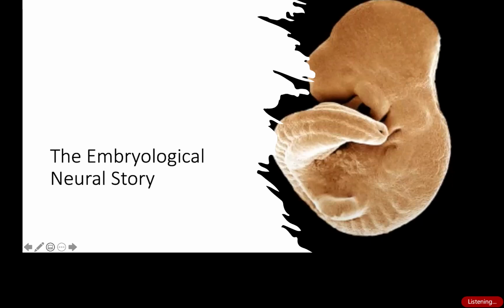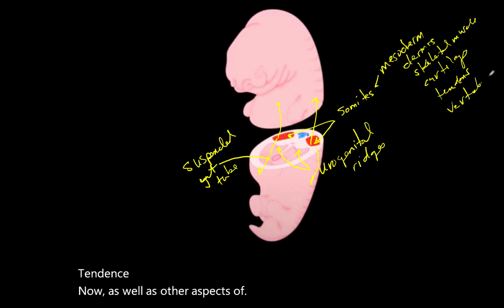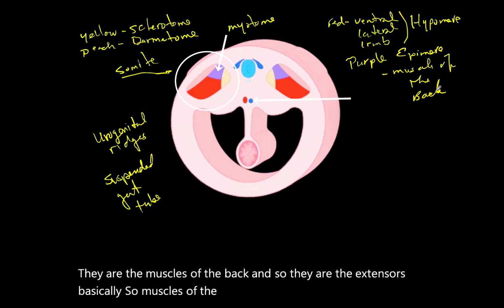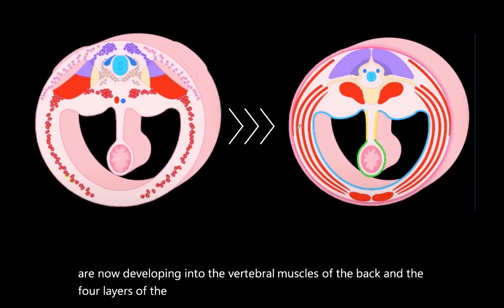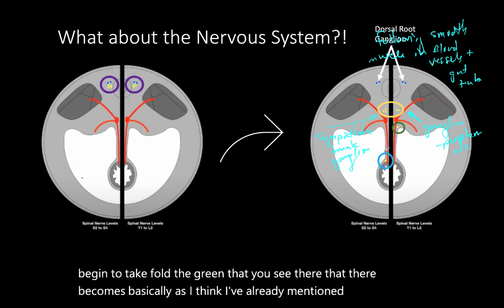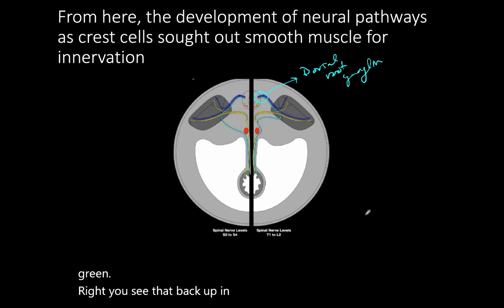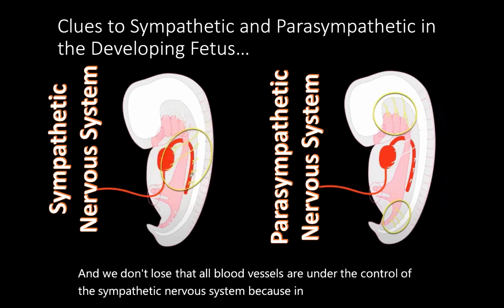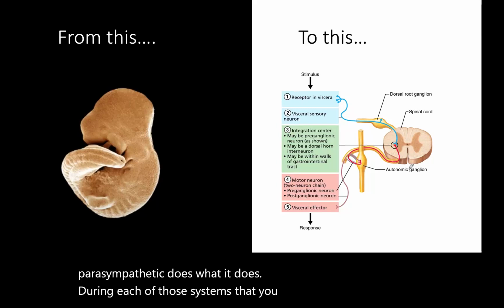Embryological Neural Development